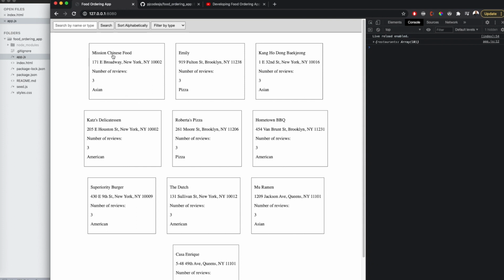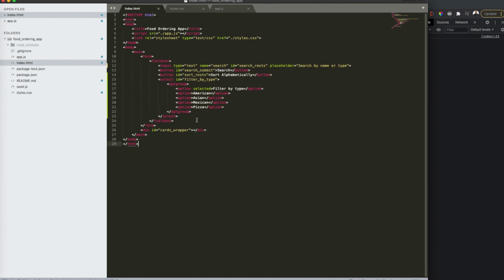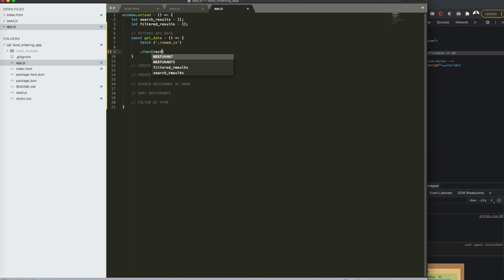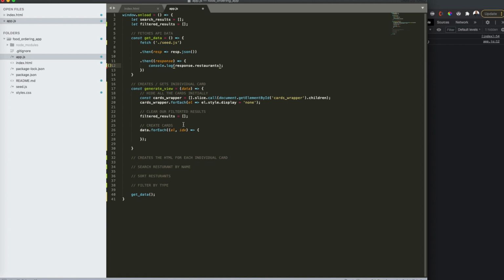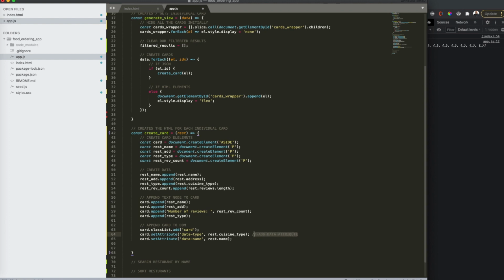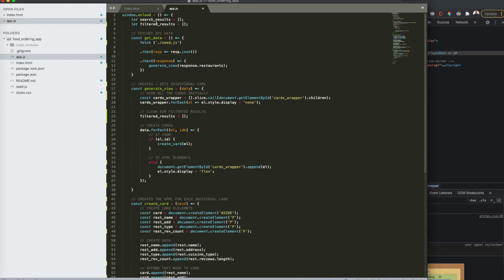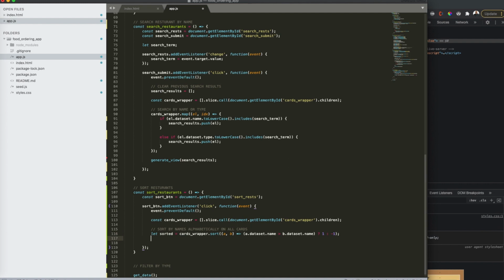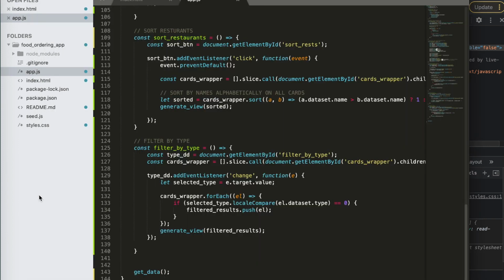Developing Food Ordering App UI in 1 hour using vanilla Javascript - Inspiration from Akshay Saini!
Pure JavaScript (no library or framework whatsoever!)
Basic UI of a food ordering app with sorting, filtering, searching with more features to come.

Reusable functions, modularized code (although just one JS file) using Flexbox for styling (even though I have added almost no styling to this yet - but we will work on this in future videos!)

PJ Codes.